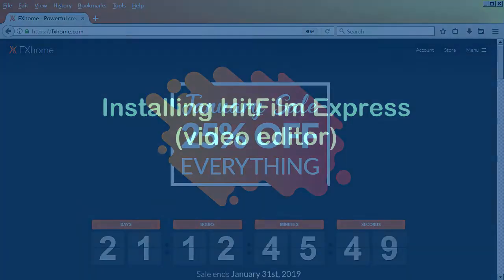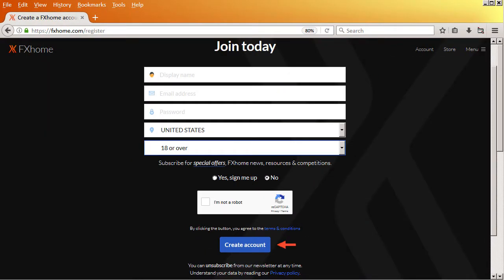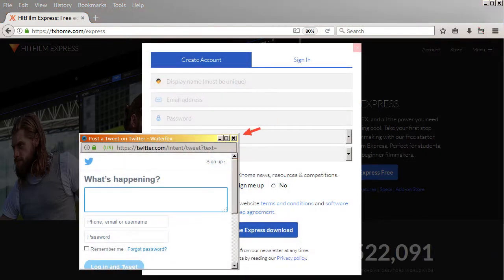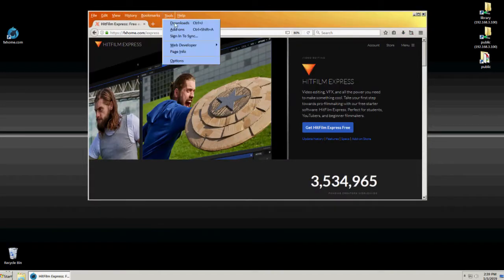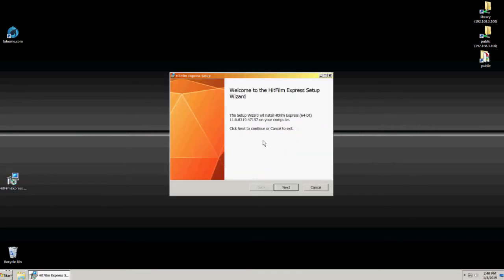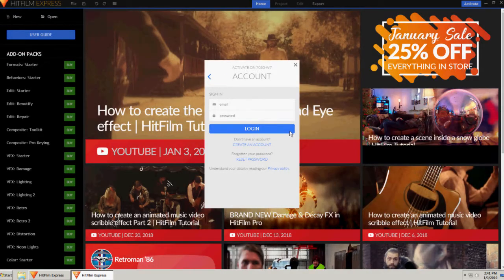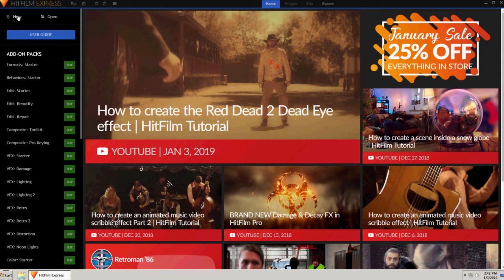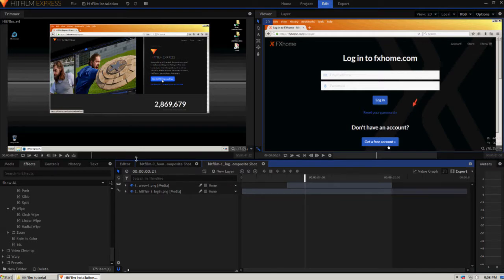How To Install HitFilm Express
Quick overview of how to install FXhome's HitFilm Express, a free video editing program.

This video does not cover how to use the program. There are plenty of help guides online at fxhome.com and an assortment of tutorials on FXhome's YouTube channel